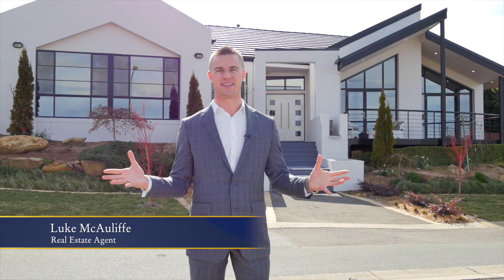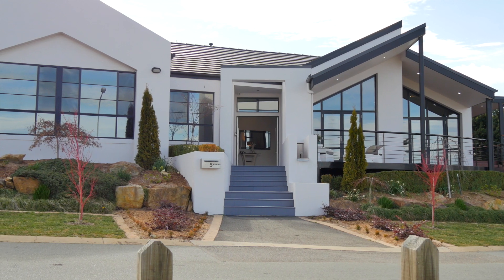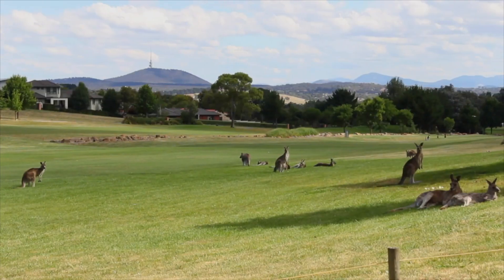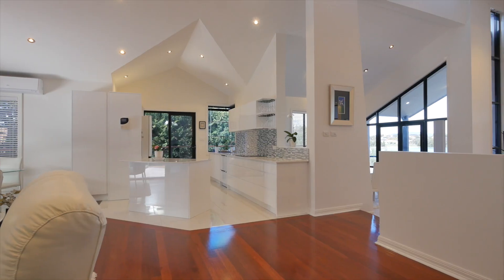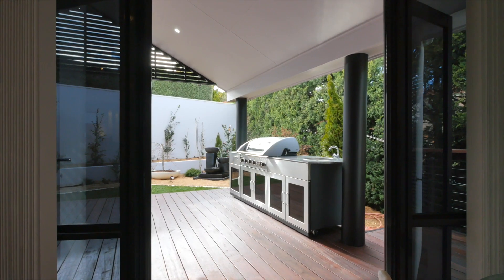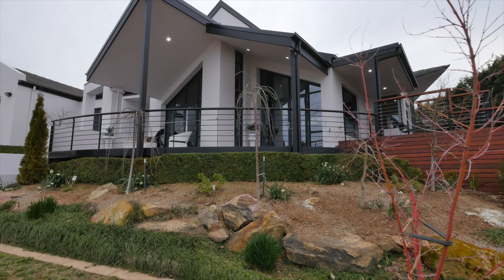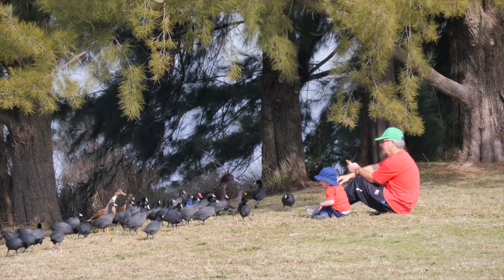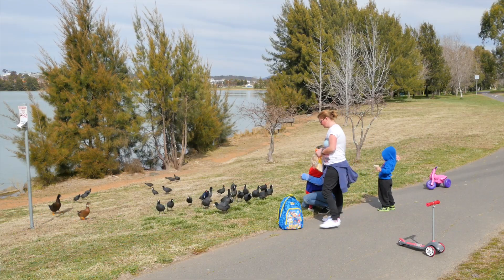For Sale: 5 Gorman Crescent, Nicholls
Address: Peter Blackshaw Real Estate Gungahlin
2/25-27 Ernest Cavanagh Street, Gungahlin ACT 2912

Filmed and directed by Neal Size at Informer Multimedia Pty Limited